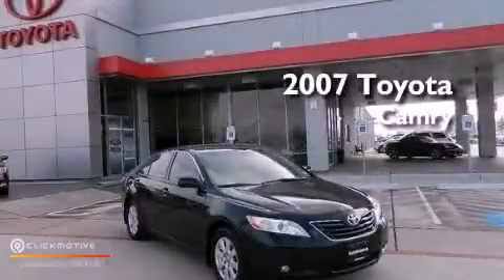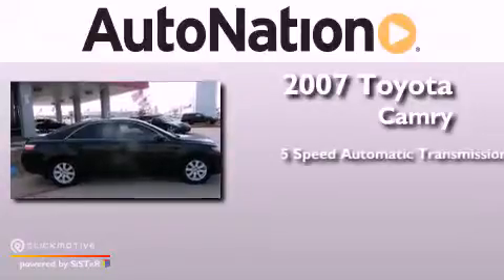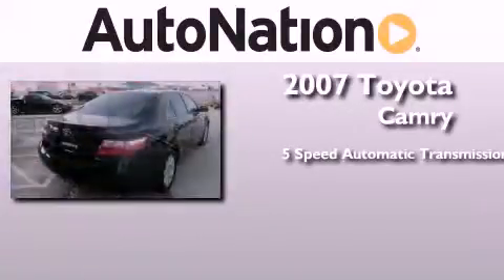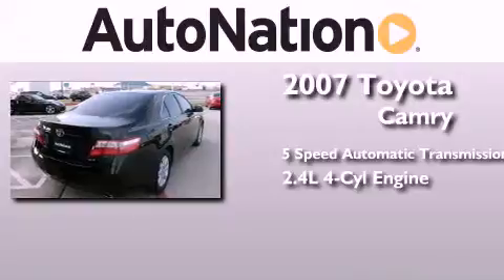2007 Toyota Camry Houston Texas 77034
Year : 2007
 Make : Toyota
 Model : Camry
 Engine : Gas I4 2.4L/144
 Trans . : Automatic
 Exterior : Black
 Miles : 85,007
 Interior : Beige